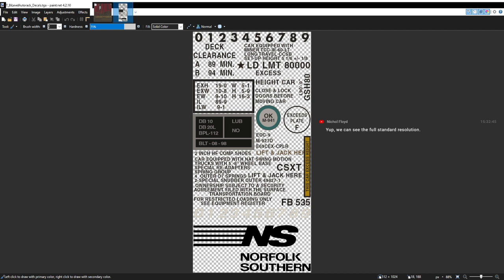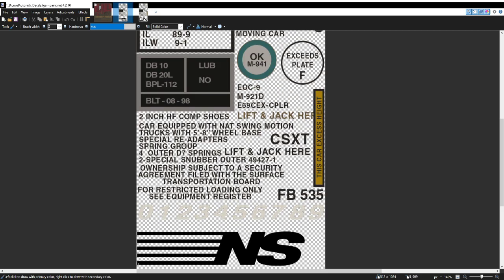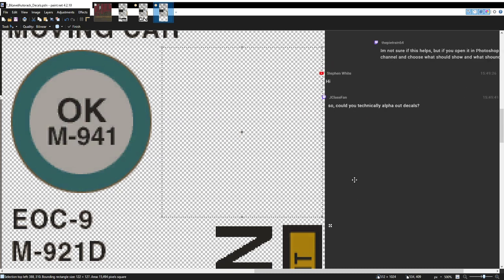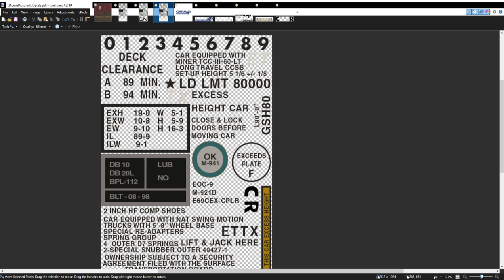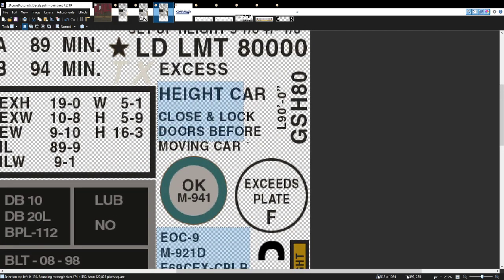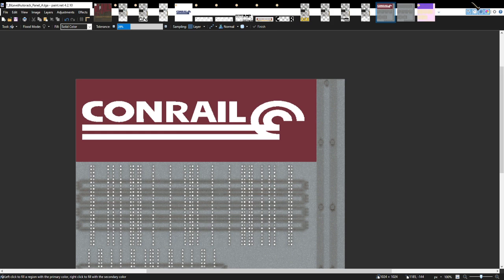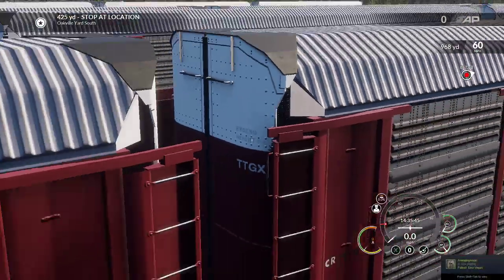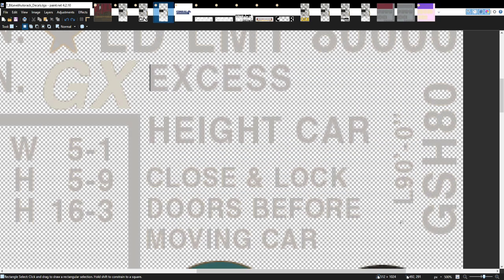Modding Train Sim World Live (with Yuri)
Doing some modding of TSW live! Come chat!